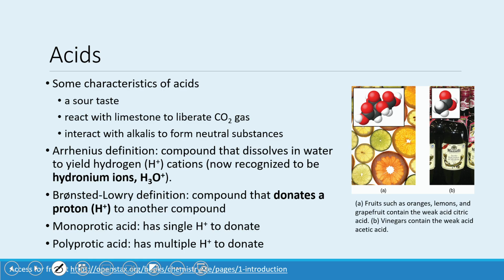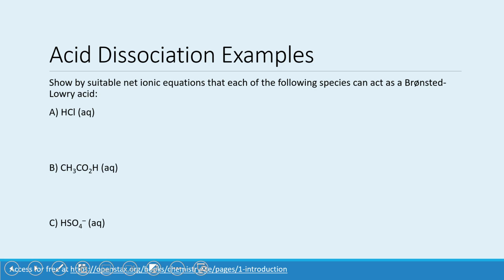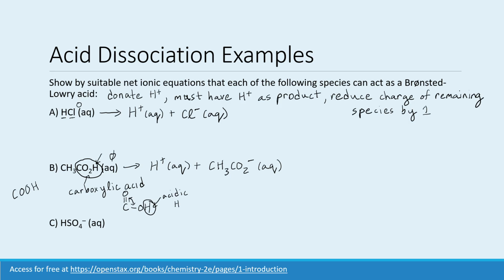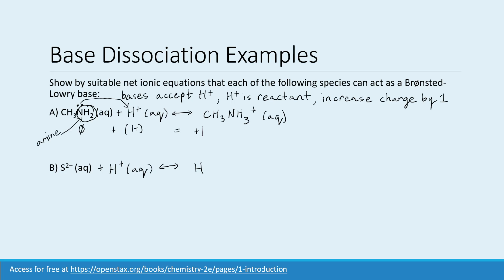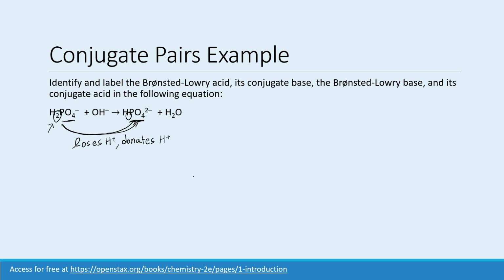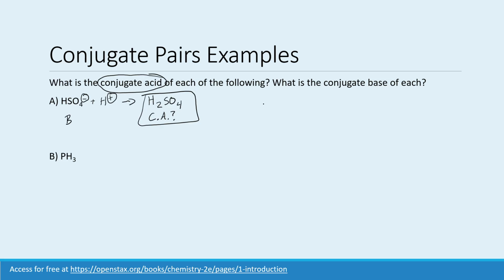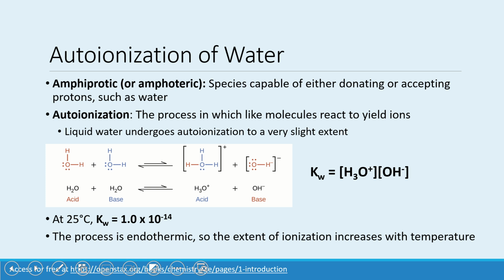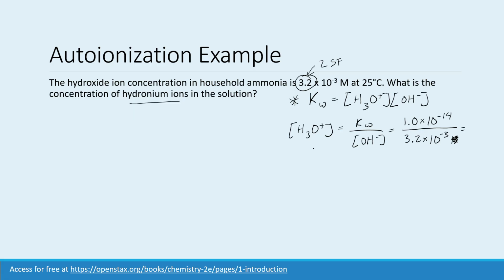Acid and Base Introduction